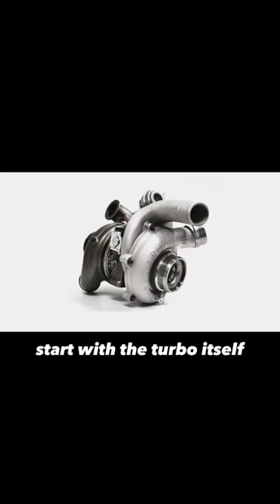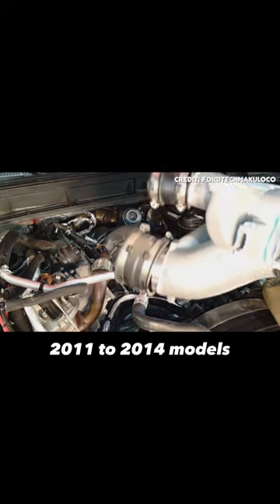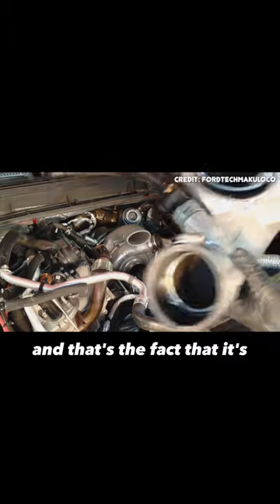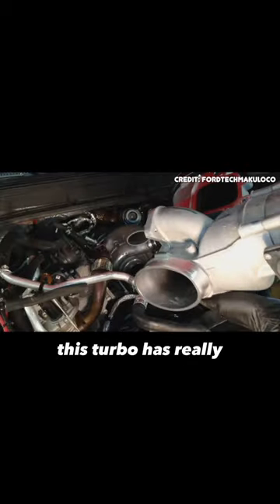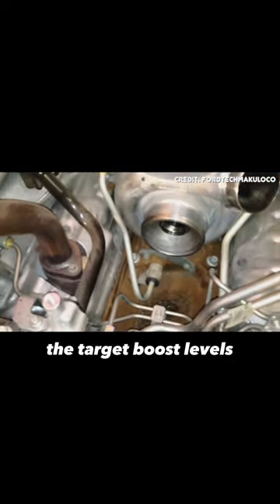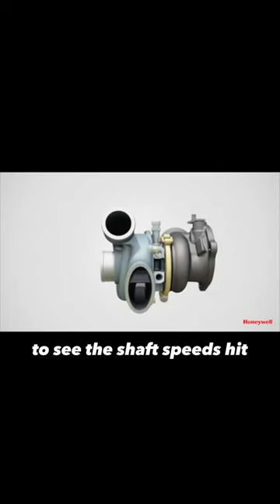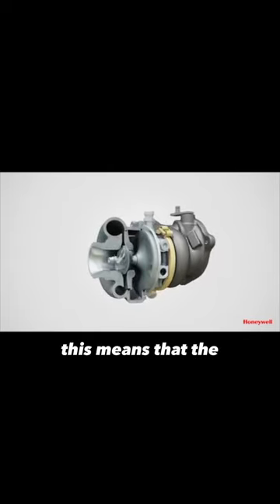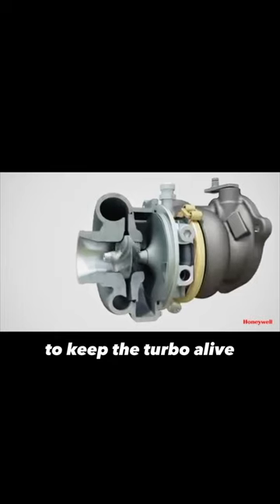Is the Garrett GT32 SST a Good Turbo? 🤨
Follow all our accounts below!

Gear I use to shoot my videos:
Sony A7IV
Sony 24mm F1.4 GM